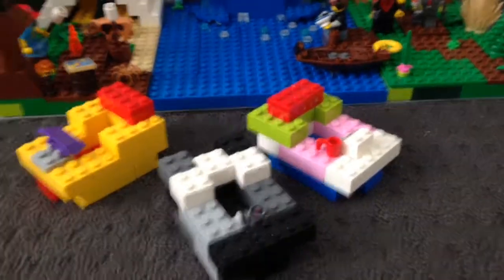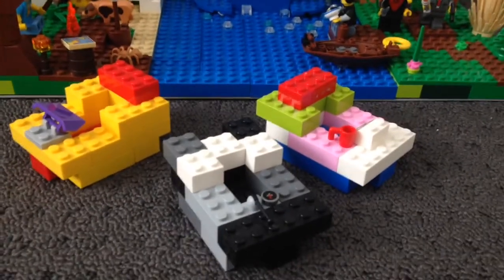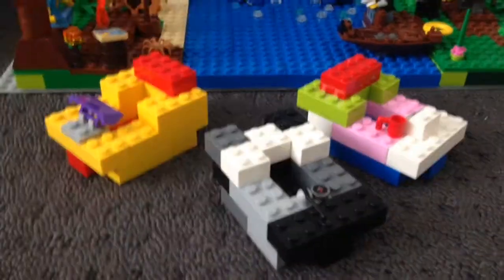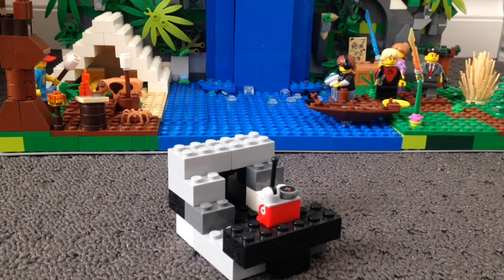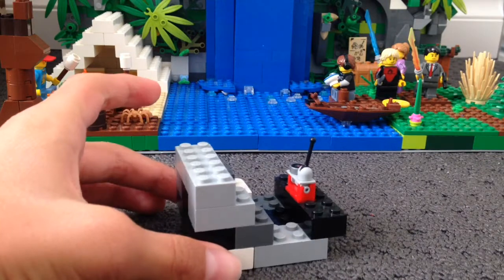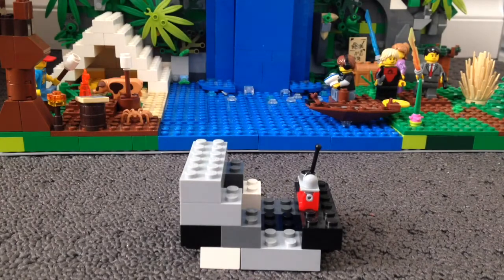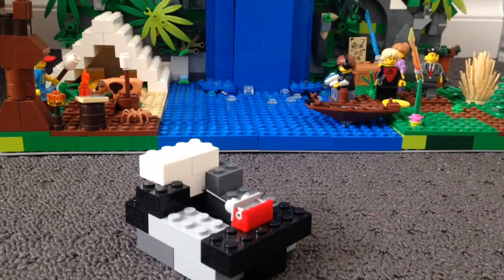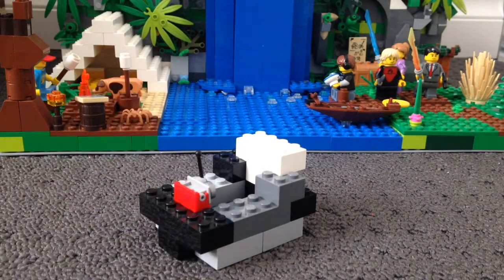The hover jet build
Previous video
The Resurrected Earth my new movie poster